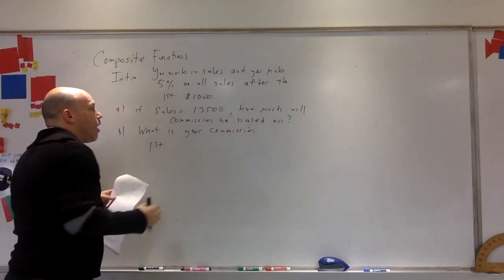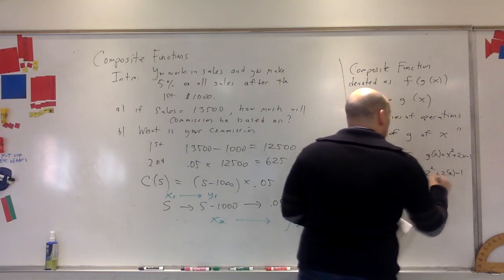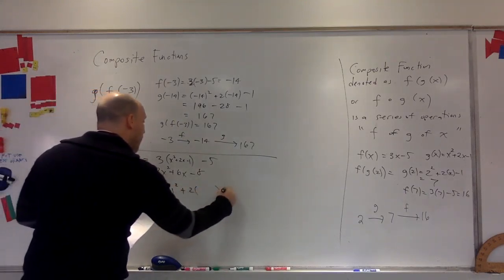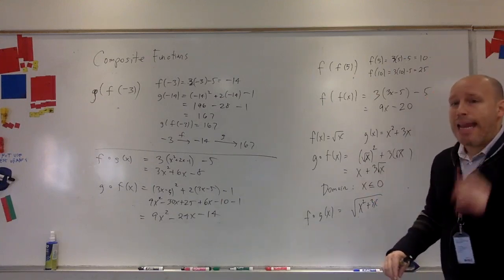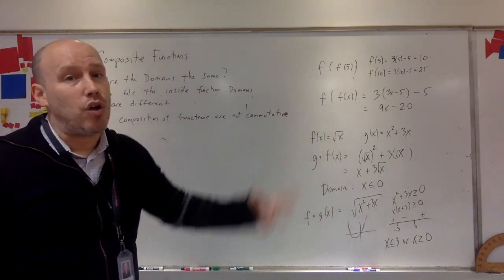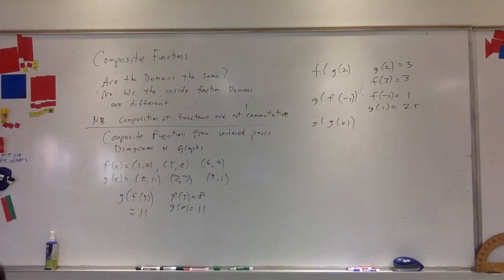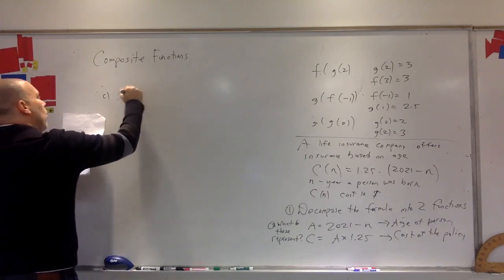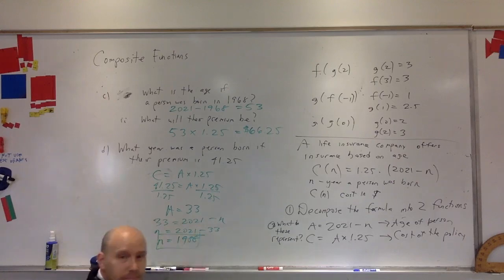oxford Composition Functions